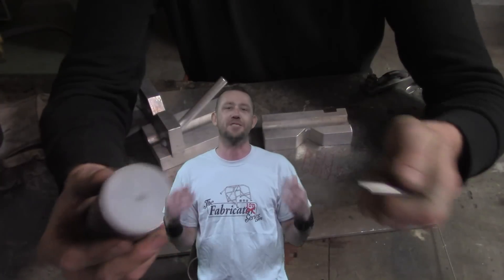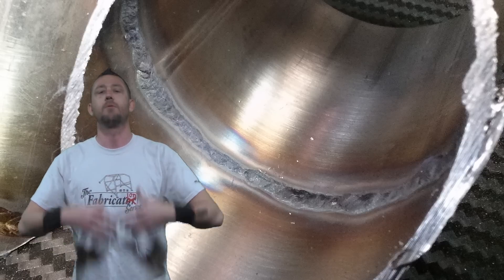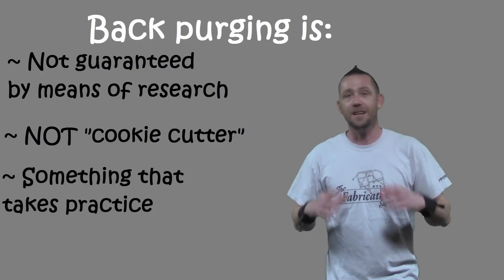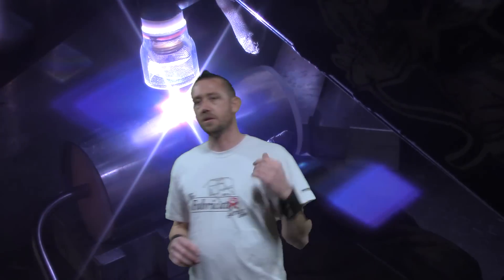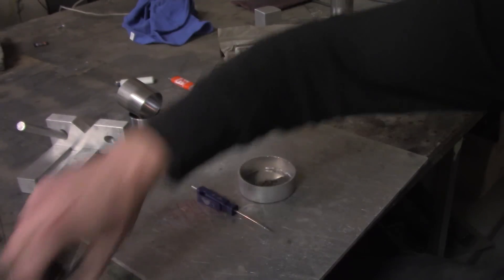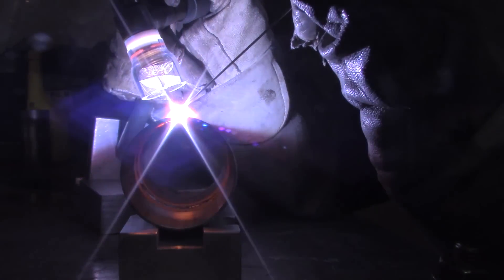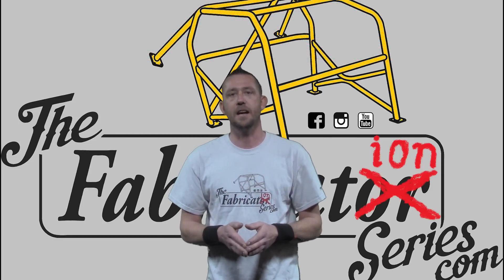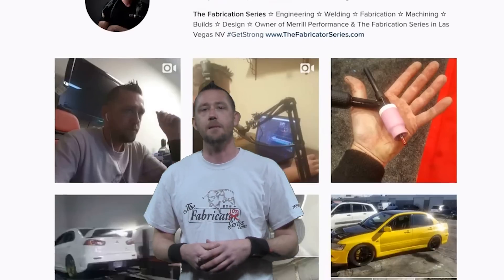TFS: Back Purging - How and Why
Back purging is a process in welding where the back side or under side of a weld is shielded from the atmosphere during welding. In this episode, Justin the Fabricator will break it all down step by step and show you two different types of purging as well as a really cool metal explosion!